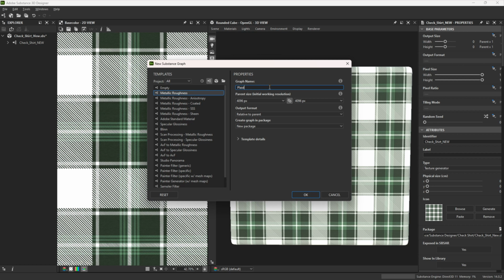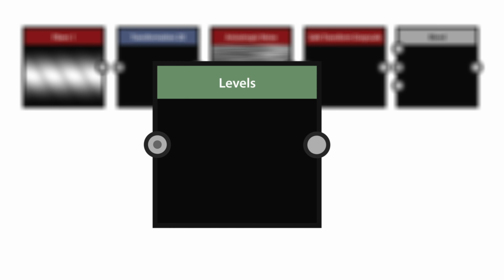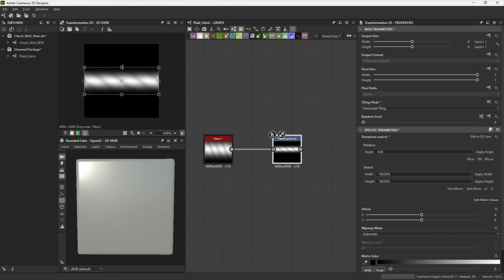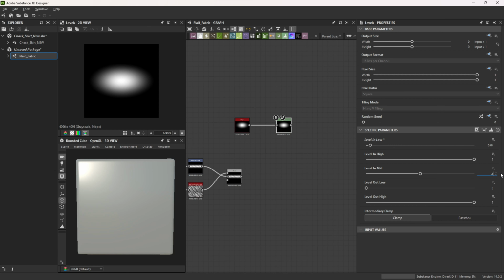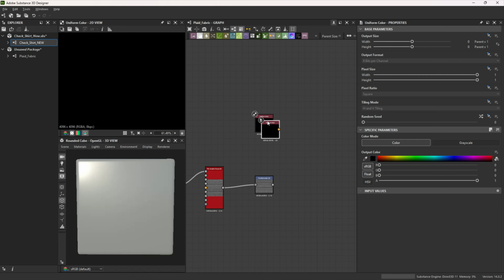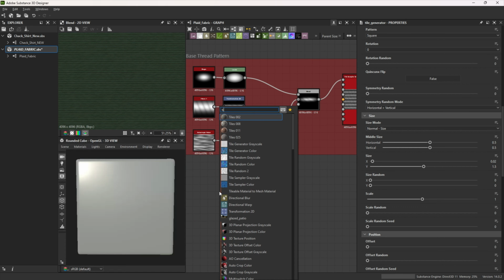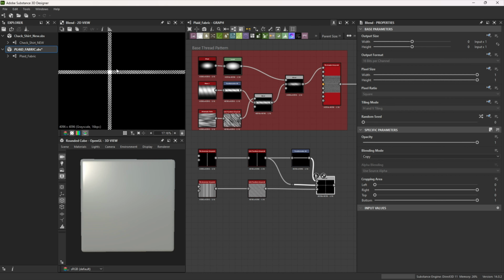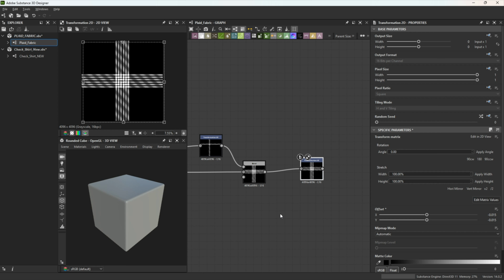How to Create a Realistic Plaid Fabric Pattern in Substance 3D Designer | Part-1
🎨 Master Plaid Fabric Texturing in Substance 3D Designer | Step-by-Step Guide
Learn how to create a detailed plaid fabric texture in Substance 3D Designer using a node-based workflow. This tutorial covers essential nodes like Fibers, Tile Sampler, and Blend to craft a seamless, realistic textile pattern.

🔹 What You’ll Learn:
✅ Setting up a Substance graph
✅ Creating a base fabric weave with realistic thread variations
✅ Designing plaid patterns with Tile Generator & Transformation 2D
✅ Adding color, depth, and realism

🎨 Software Used: Adobe Substance 3D Designer

Let's collaborate to accelerate growth and efficiency with AI-powered automation and smart systems 🔗